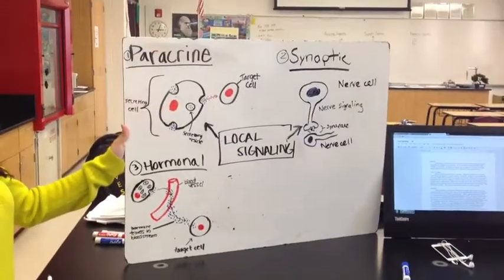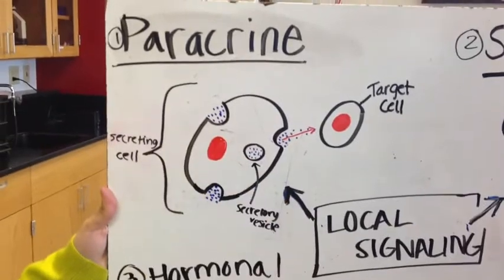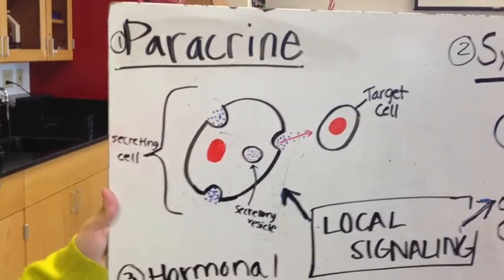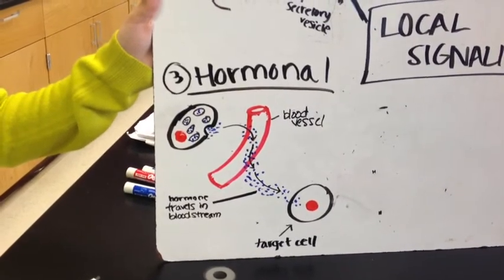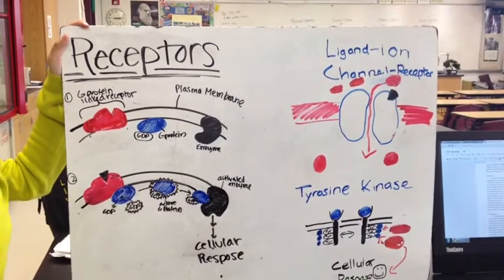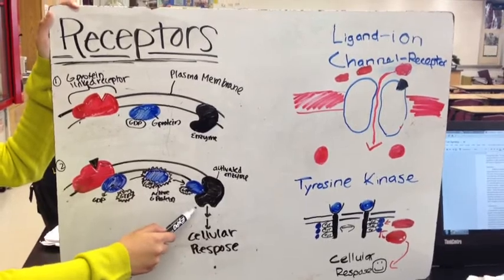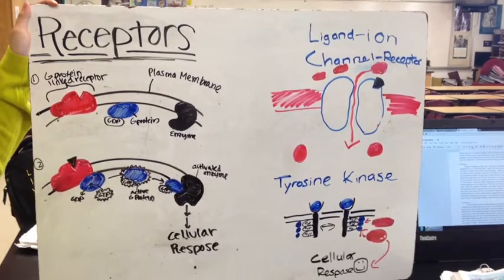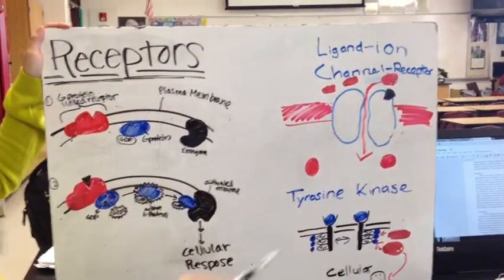Cell Signaling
This is a video that help for a better understanding of the cell signaling process.